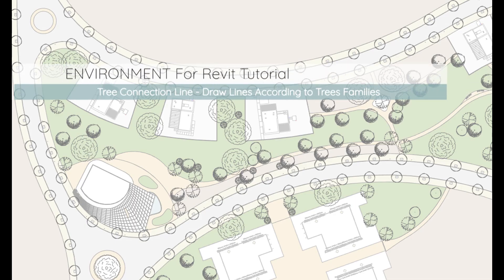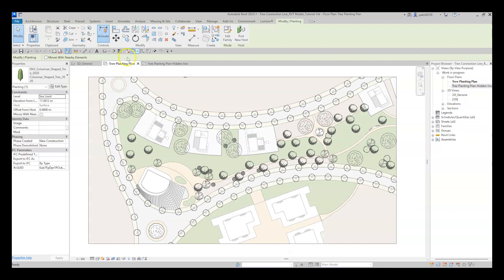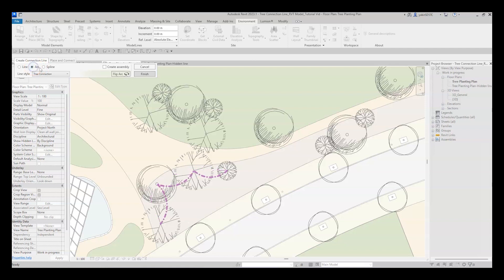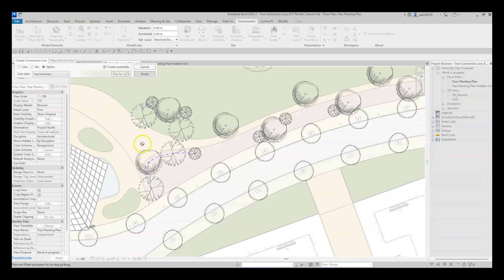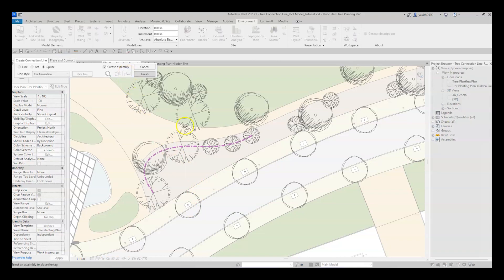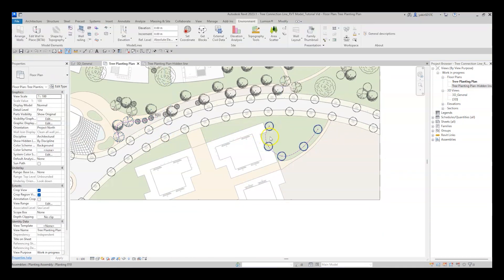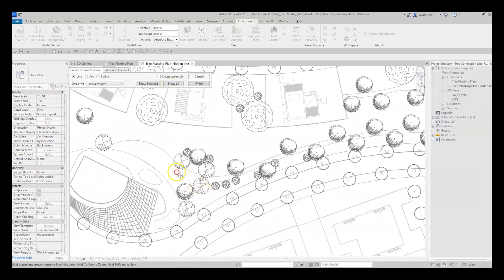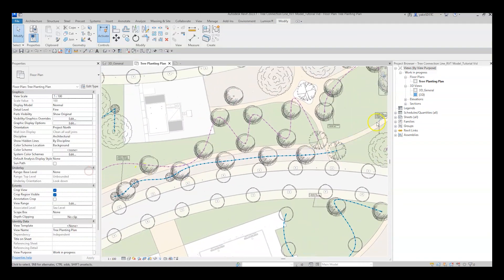Tagging Multiple Plants and Better Presentation in Revit® | Environment for Revit® TUTORIAL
🌳 Elevate Your Planting Plans with Tree Connection Lines! 🌿

This tool lets you effortlessly draw detail lines between planting families and tag them, simplifying the entire process. It's a game-changer for architects, designers, and landscape professionals looking to optimize their workflow and enhance visual appeal.

Learn more about the Tree Connection Line tool and other features in our user guide
If you haven't done so, get started today by downloading Environment - the Landscape Architecture Plugin for Revit - for free! 🚀🎉